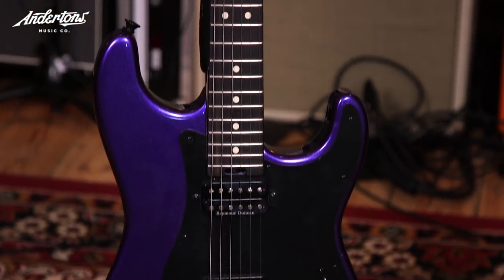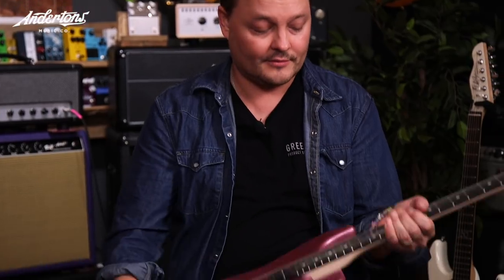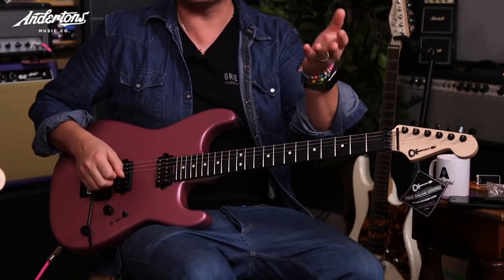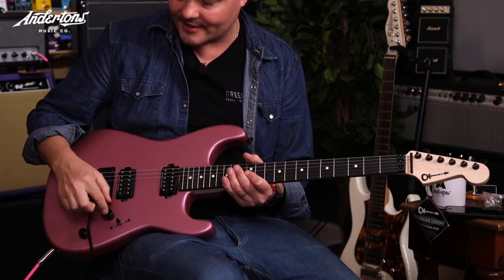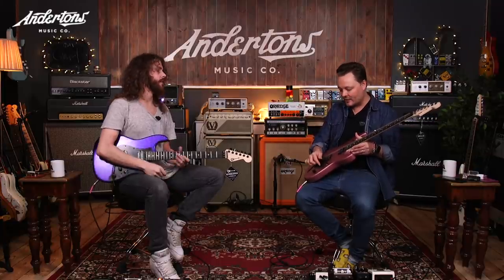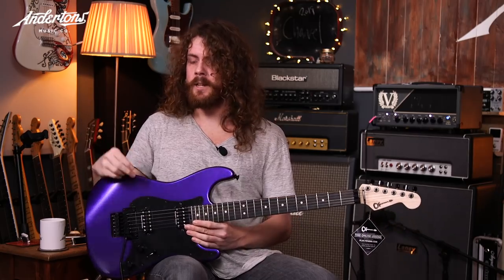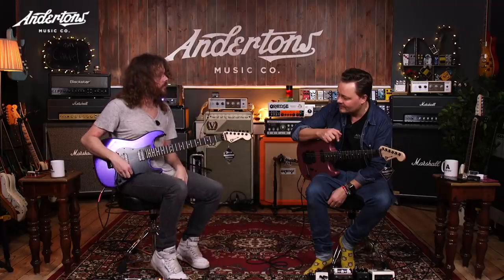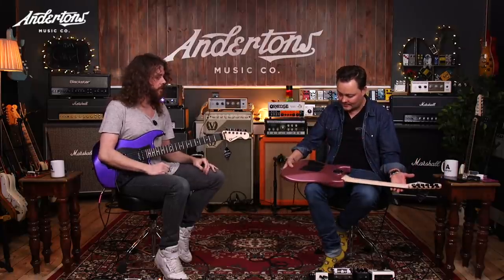Don't Blow Your Load With The New Charvel Tone Control!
👆 New for NAMM 2019! Pete and Sam give you a rundown of the latest models from Charvel.

Check out all of Charvel's releases at NAMM 2019 here!

Built with speed and ergonomics in mind, the Charvel Pro Mod range guitars come loaded with direct-mounded Seymour Duncan pickups, Floyd Rose 1000 Series locking trems, push/pull coil split switching and Charvel's No-Load tone control - pinpoint tonal accuracy.

For the latest coverage from the NAMM 2019 show, click here!